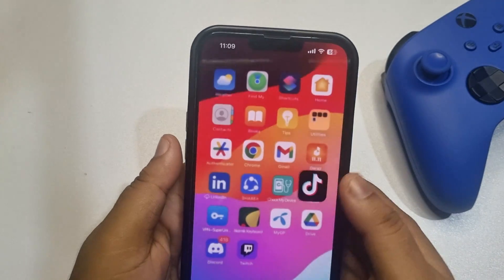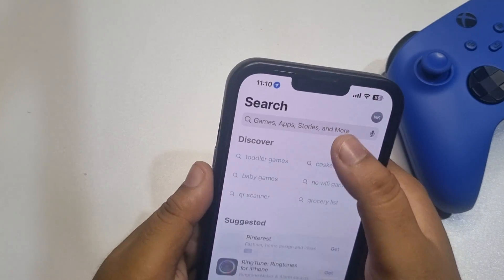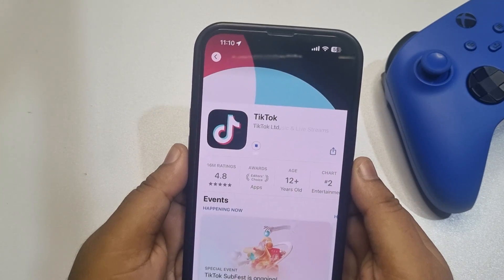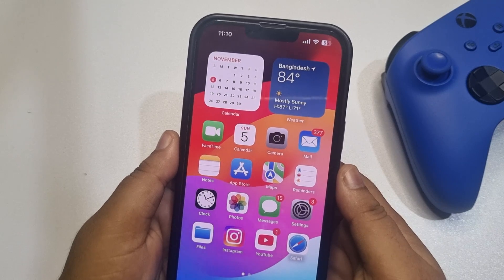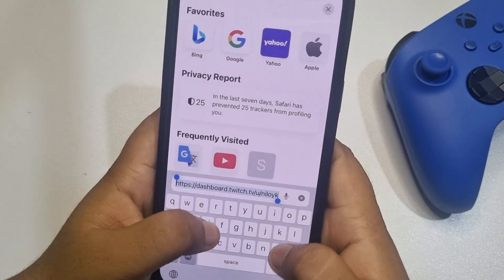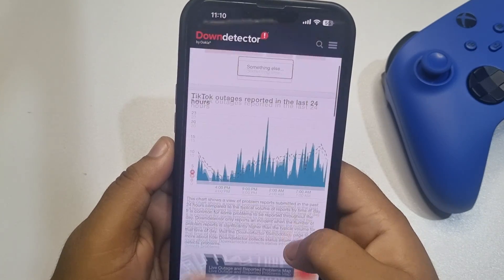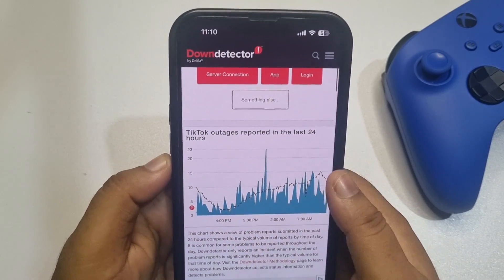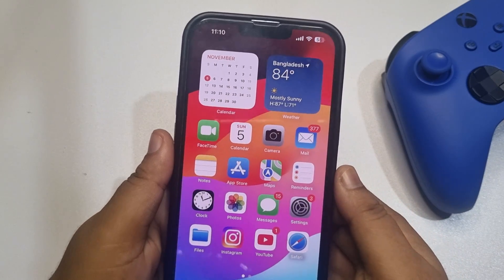How To Fix TikTok Server Upgrading Problem 2025 | Solve TikTok Server is Currently Unavailable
How to Fix TikTok Server Upgrading Please Try Again Error: Wait for Server Uptime, Clear TikTok Cache, Update TikTok, Reinstall TikTok

0:00 Intro
0:21 Clear titkok cache
0:51 Update Tiktok apps
1:14 Check tiktok server
1:50 Outro